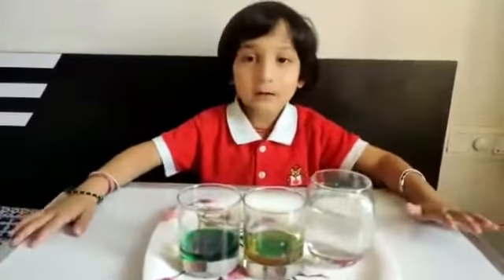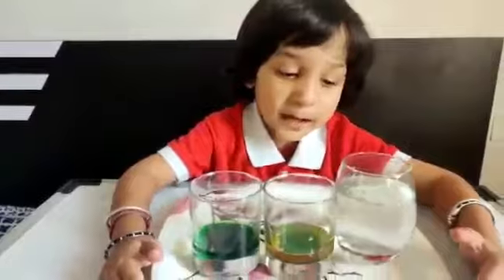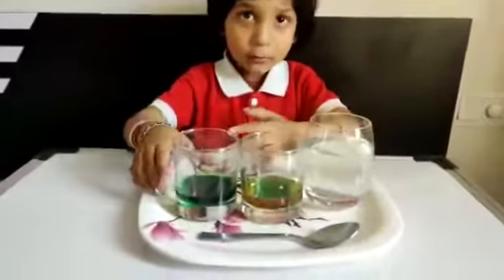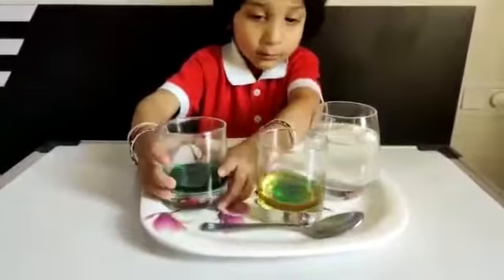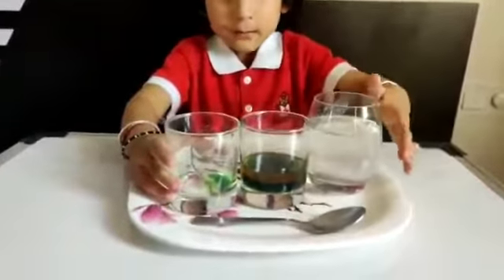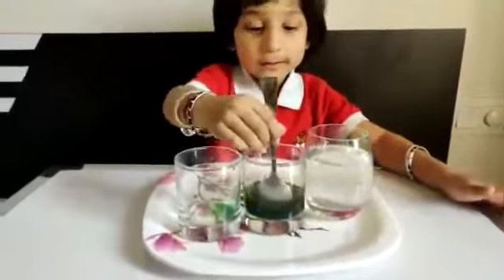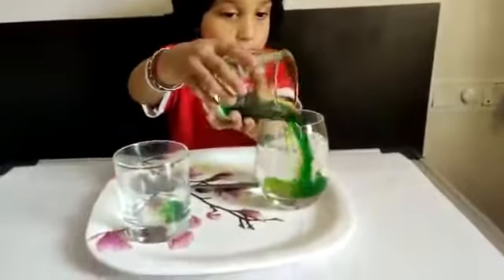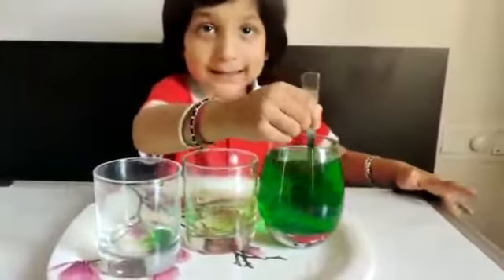Lava lamp experiment | kindergarten science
Ayank Upadhaya : a student in Nursery at Maple Bear Canadian preschool Pimple Saudagar Pune experiments if oil mixes in water